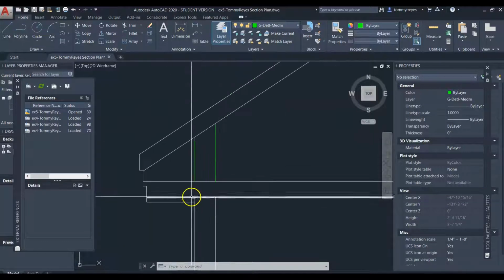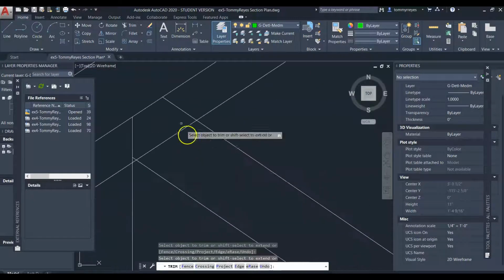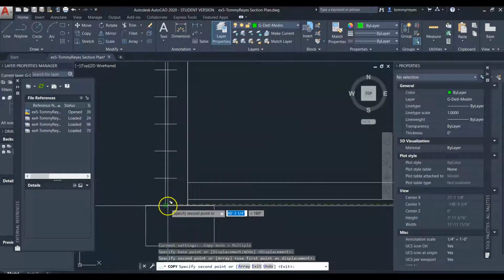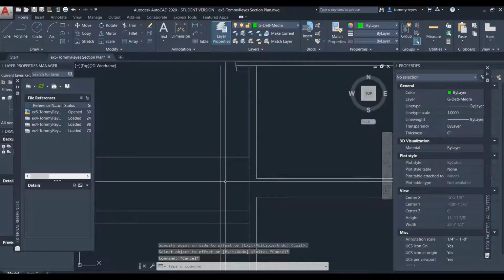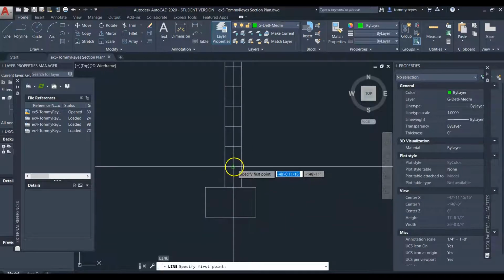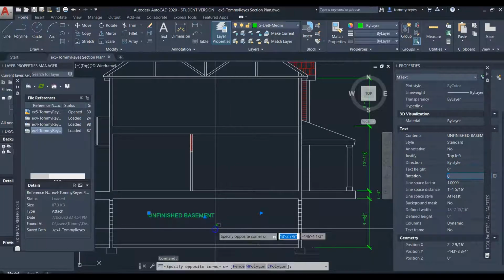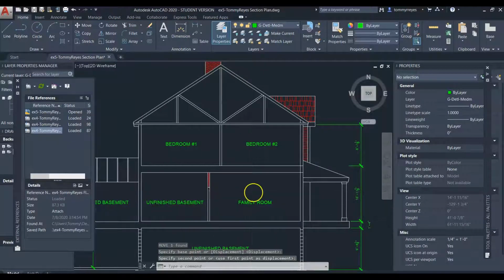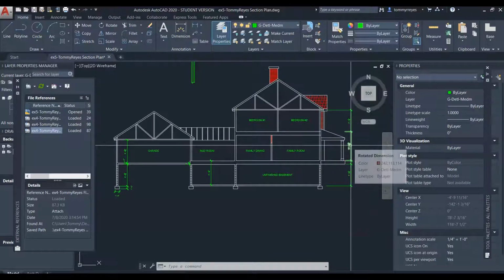Arch 124 AutoCAD I Ch 6 Sections Part III